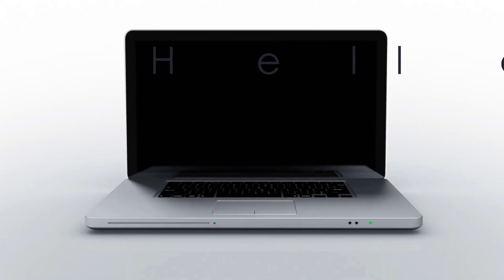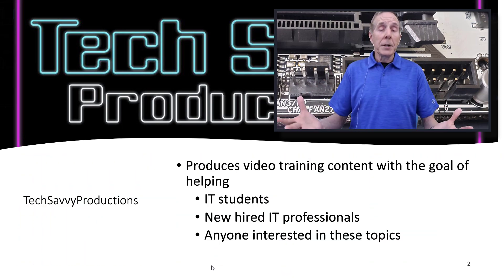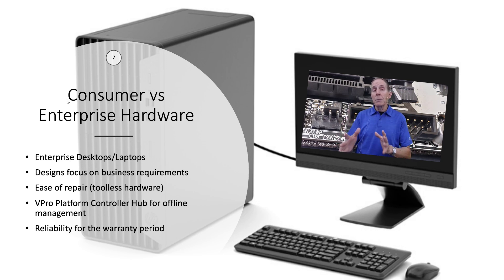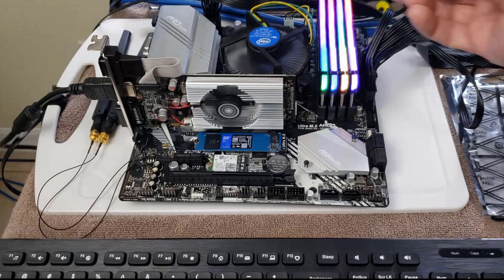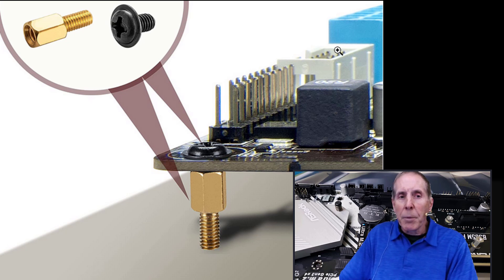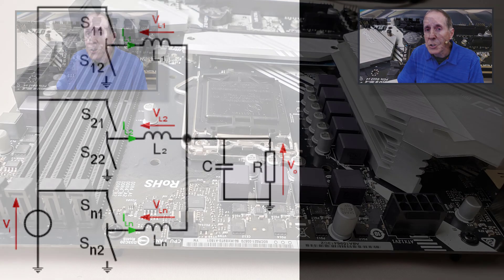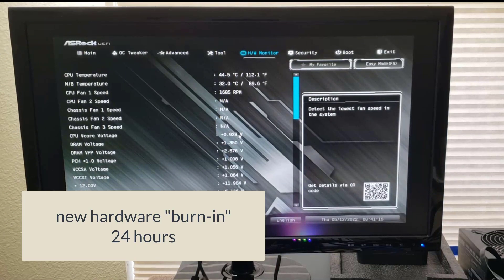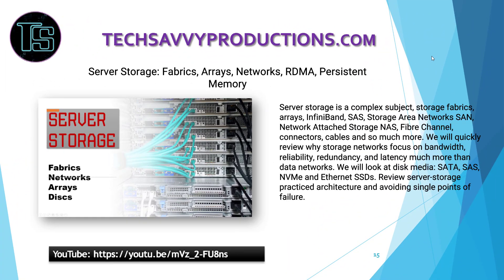Navigating Enterprise Hardware: IT Admins' Guide to Desktops and Laptops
Enterprise and Business Desktops/Laptops are designed and manufactured differently than consumer PC/laptop products.  I will demonstrate my favorite way of building PCs at home or in a lab.  A demonstration of proper steps in PC building.   A look at DC-to-DC converters on your motherboards.   Learn what capacitors and inductors are in their role for voltage and current stabilization on the motherboard.  Learn the importance of “burn-in” time.  IT students, help desk, and IT professionals benefit from understanding Enterprise hardware.   Hospitals, School Districts, and enterprises use hardware that lowers costs for maintaining, and deploying operating systems and applications, and repair.   We will look at “Field Replaceable Units”.  What makes this type of hardware so desirable for large companies?   Why are consumer products avoided?

Be sure to watch the second video in this series: Enterprise Desktops Support: Building hardware skills for desktop support: Motherboards